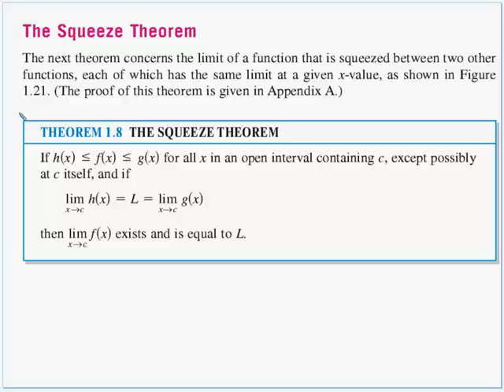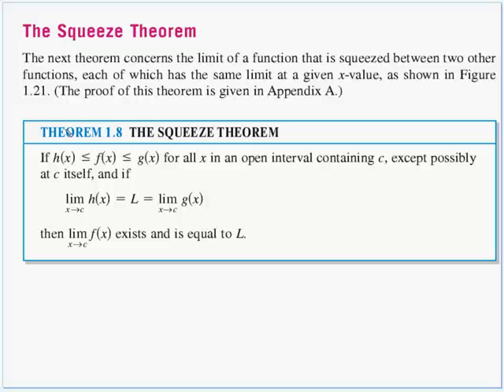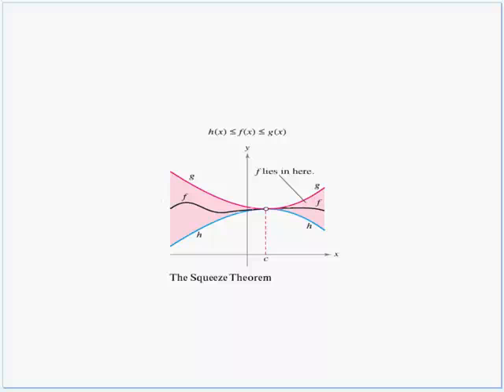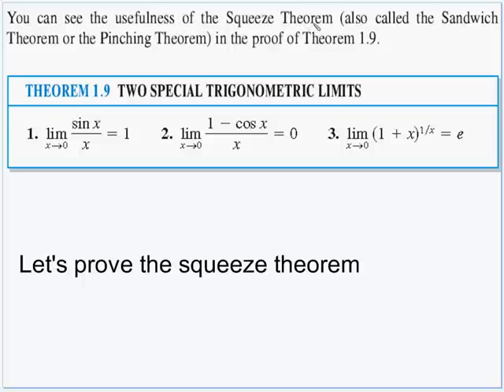2-3 Evaluating Limits Analytically part 3